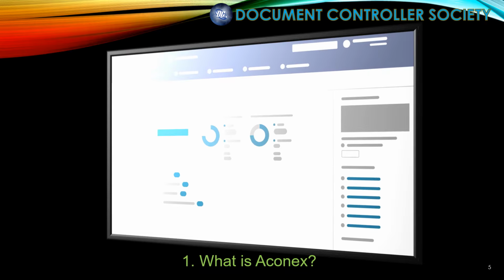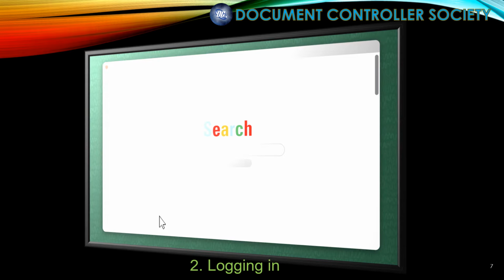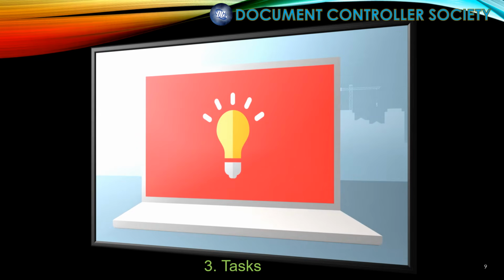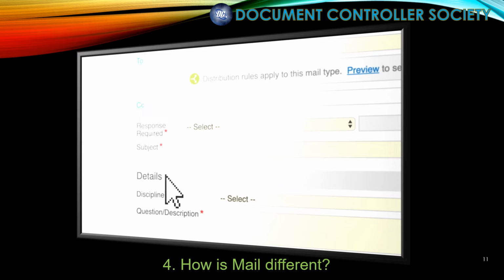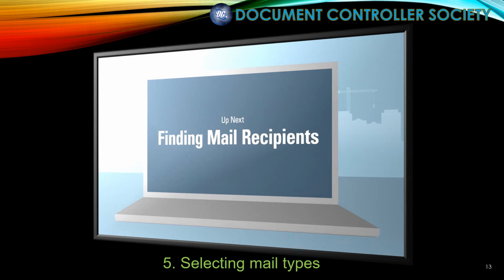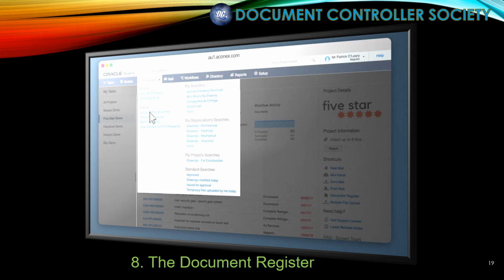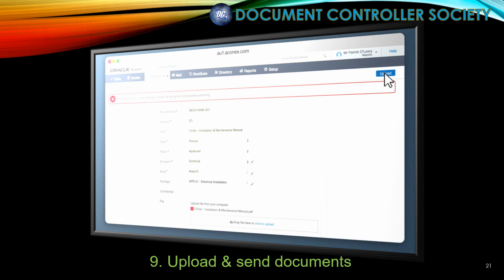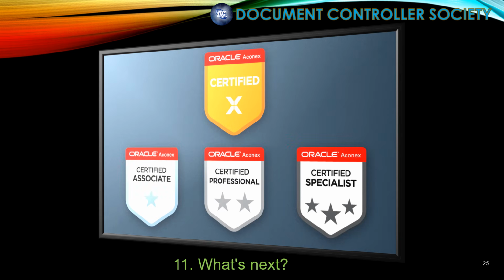ACONEX Tutorial No. 1 - For Beginners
This tutorial is free for all.

You can learn the basics of ACONEX through this channel. This is not for personal use; this is for an orphanage that needs our help.

This channel is for homeless people. Your subscriptions and views are considered your donation to help more children and homeless people.